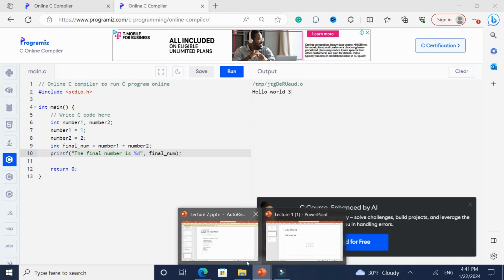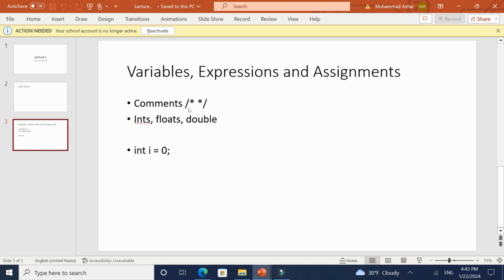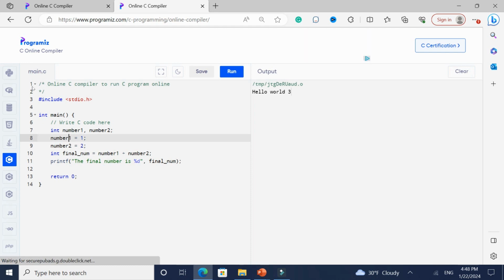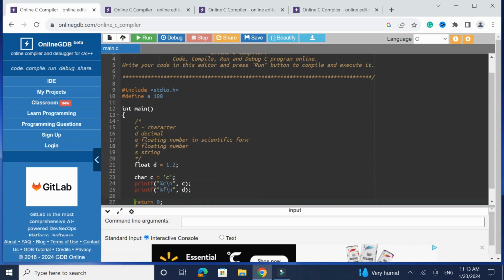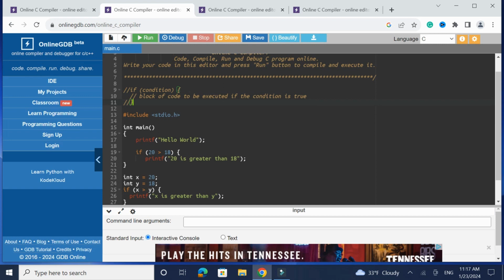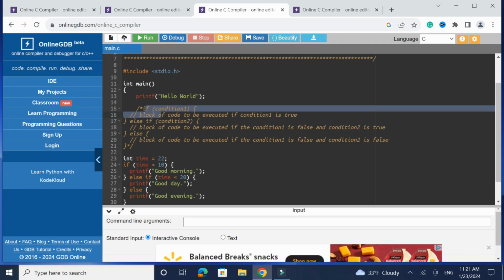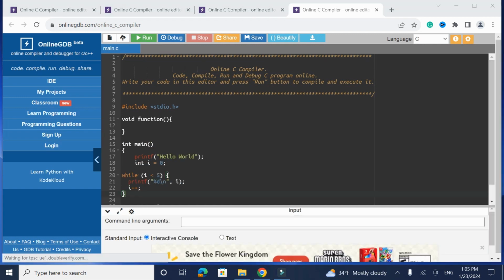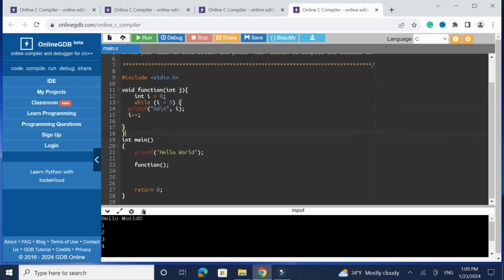Lecture1 211 v2